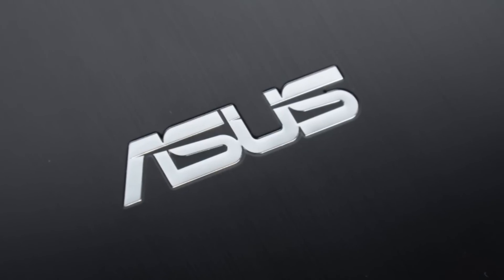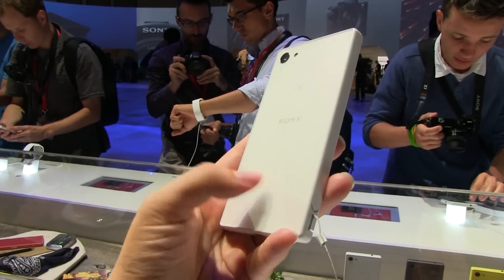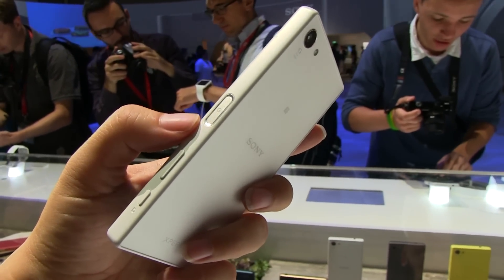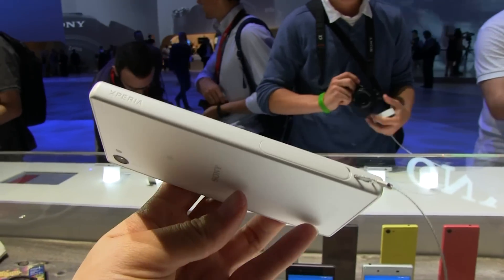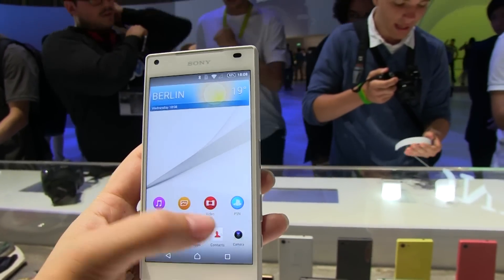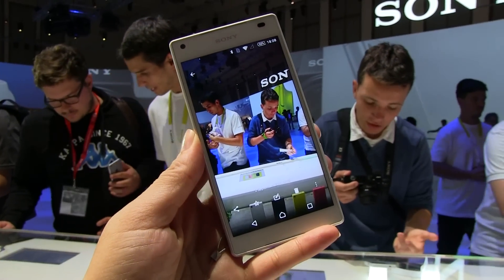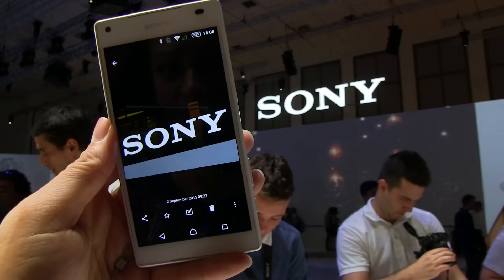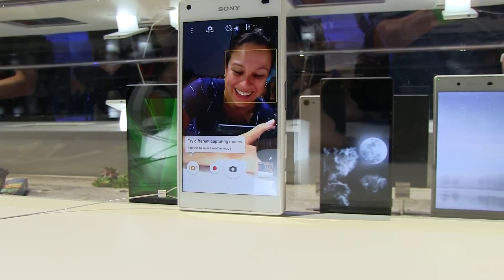Sony Xperia Z5 Compact Hands On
Sony is one of the few handset makers to keep high end specifications in a 4.6 inch Smartphone.  It comes packed with a Snapdragon 810 processor 720 display, finger print sensor and